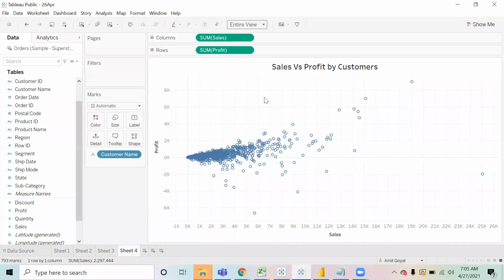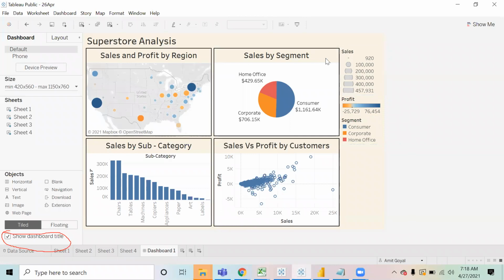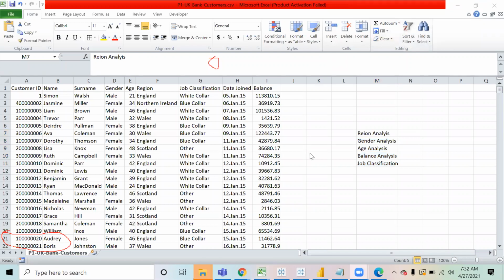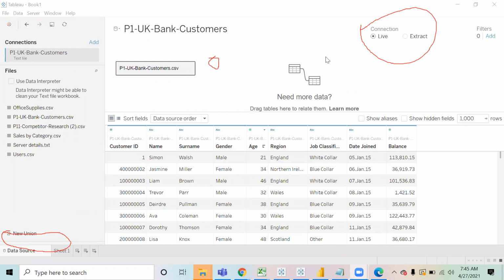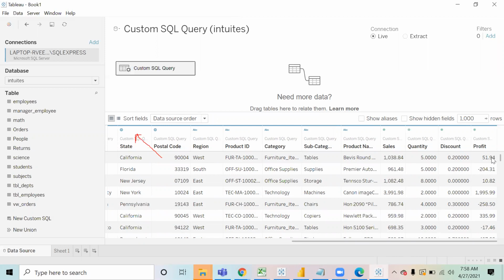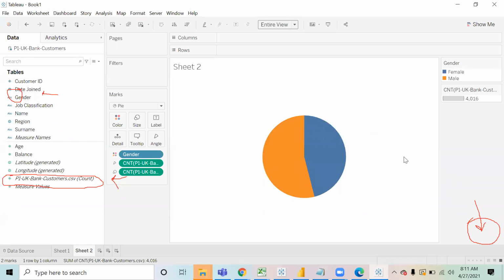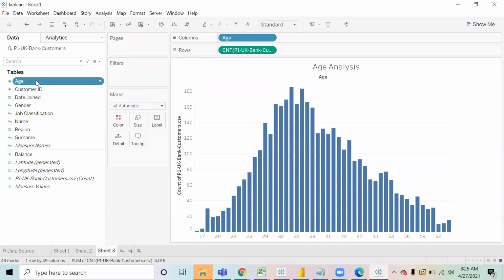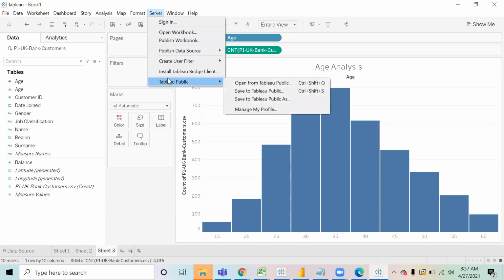Mar 2021 Batch - Tableau Session 4 (04/26/2021)